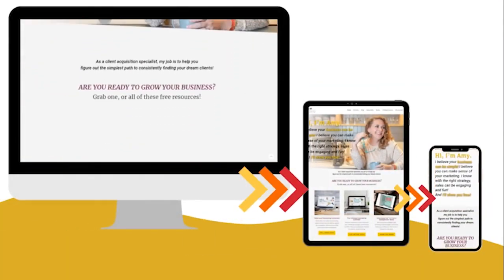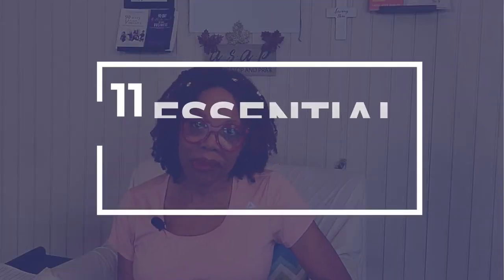How to create an Irresistible Landing Page that Converts | Elementor & Wordpress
Struggling with HOW to get your audience’s attention online? Simple. Focused Messaging. Focused messaging eliminates distractions and provides a clear and persuasive message to your web visitors about what you are selling and what they should be buying.

The BEST way to accomplish this task is with an irresistible, well designed and conversion-oriented landing page. That’s what I’m teaching you to do today, how to create an irresistible landing page that converts.

I’m not only showing you HOW to grab your audience's attention, I’m also showing you 11 essential hacks to make your pages irresistible.

Plus, I’ll go over the KEY Information pieces you need to include in EVERY landing page where you want conversions.

★☆★ VIEW OUR LATEST BLOG POST: ★☆★

★☆★ PROFIT-MAKING RESOURCES: ★☆★

Finally, add it to a playlist if you want to watch it later.